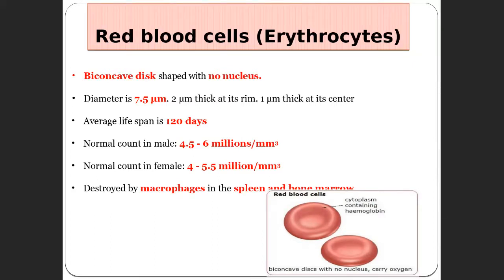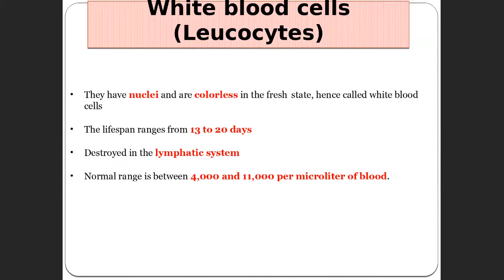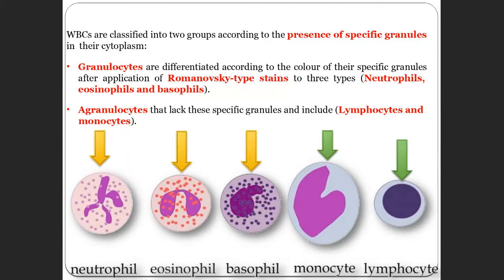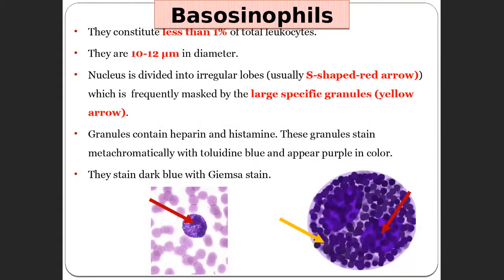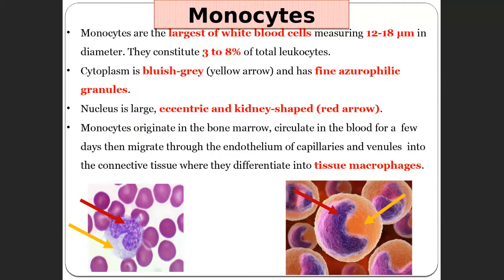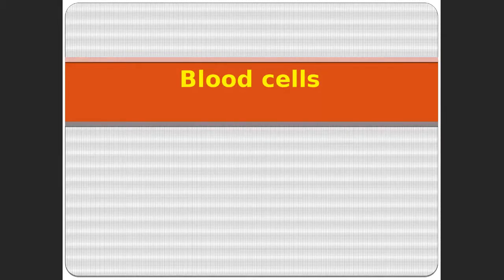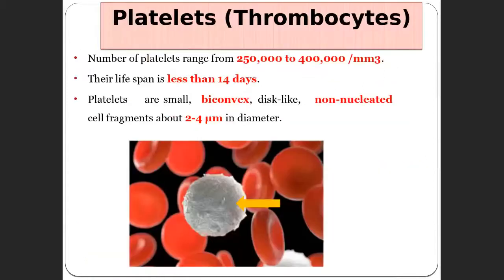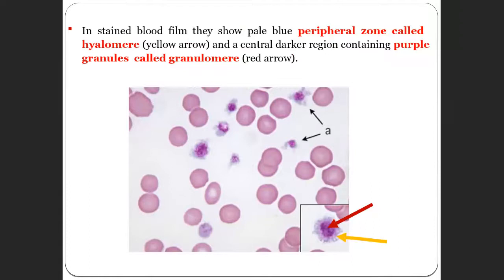(Lec8) Histology-Practical | Blood & Hemopoiesis